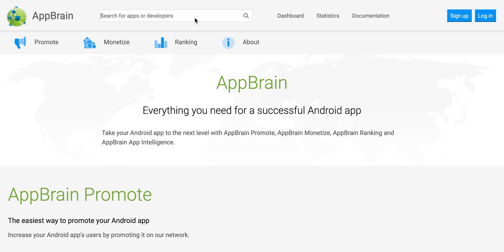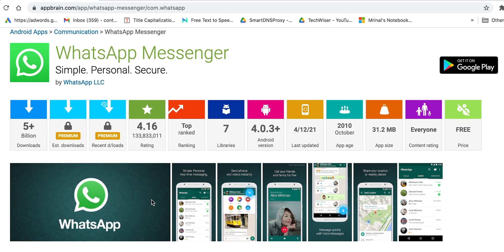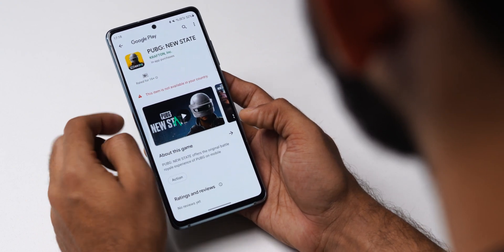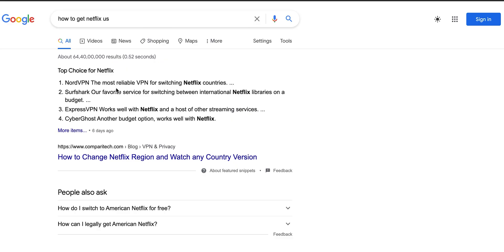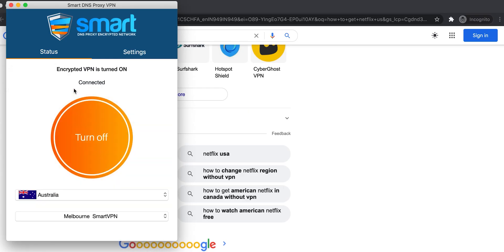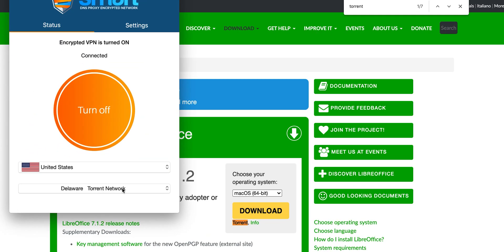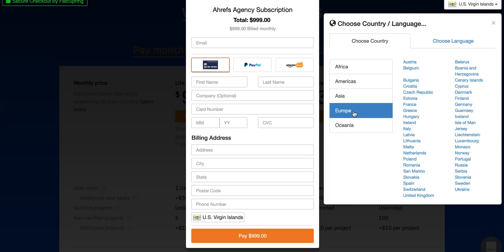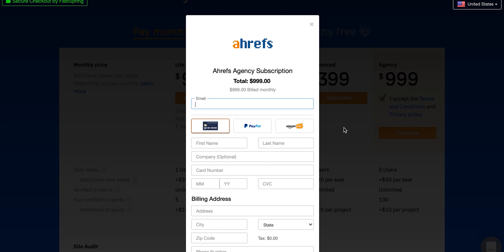Cool Things You Didn't Know You Can Do With VPN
This video shows some little-known things you can do with a VPN.

About Smart DNS Proxy Smart DNS Proxy unblocks US, UK, global websites and digital media. Our Smart DNS service is faster than VPN, simpler to setup and works on many platforms.